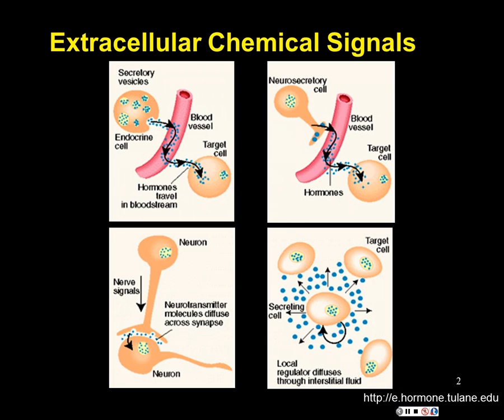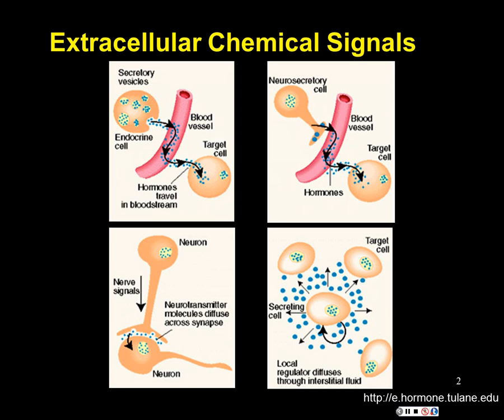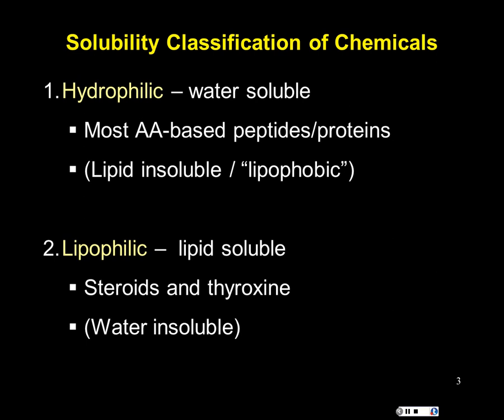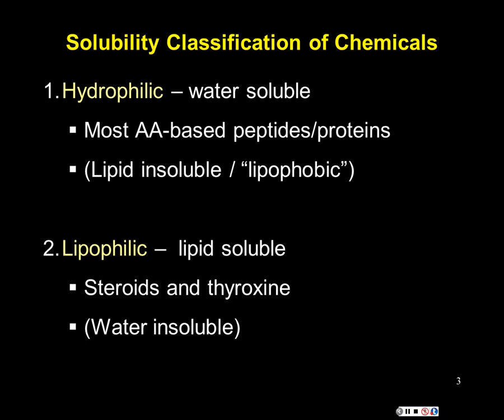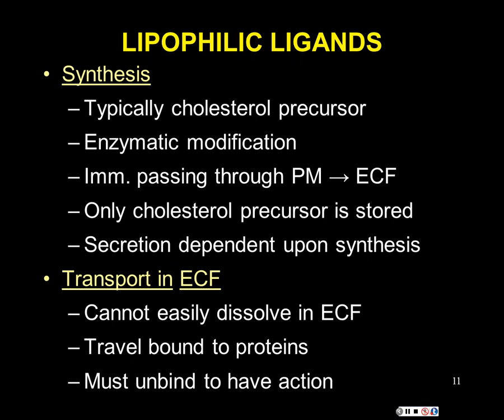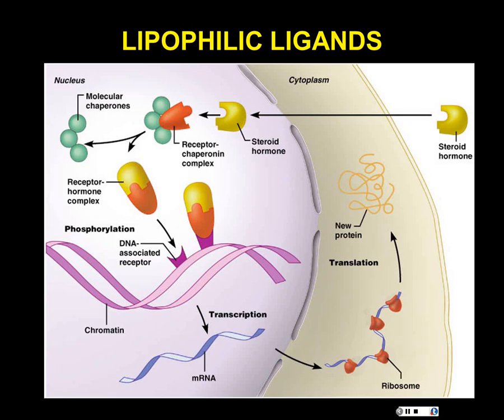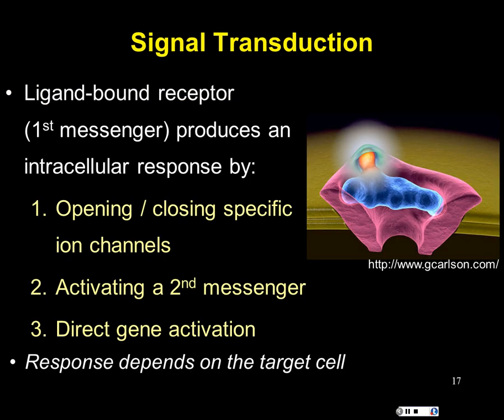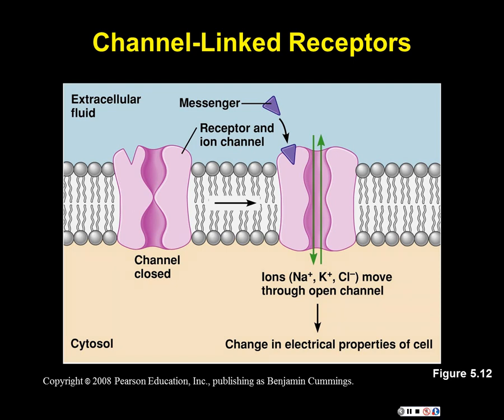CH 05 Extracellular Messengers